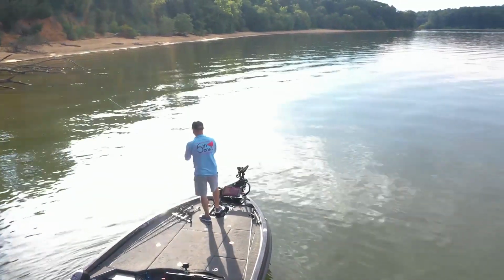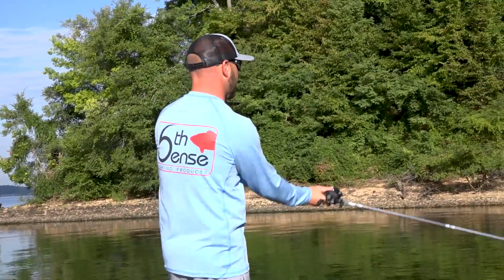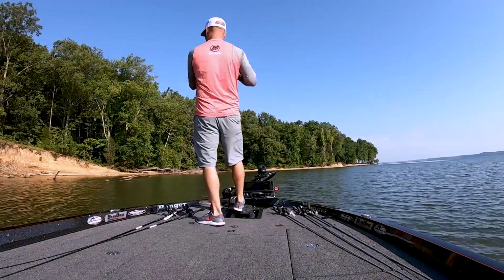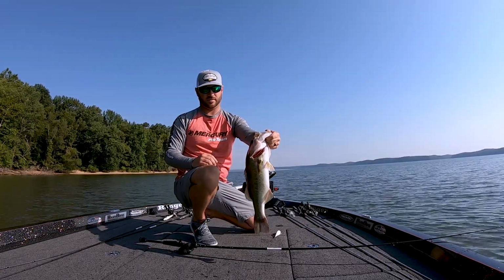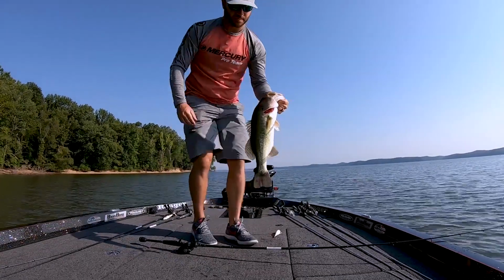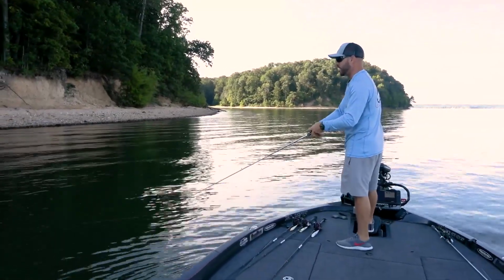Kentucky Lake...Late Summer Secret for BIG BASS!!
In this video I'll give you a rundown on what to look for late summer and in to the fall months on Kentucky Lake. From late summer and into the fall months, shallow cover is key. Here is a rundown.